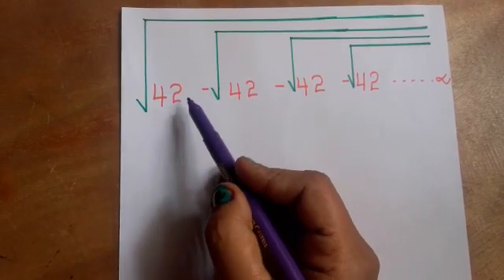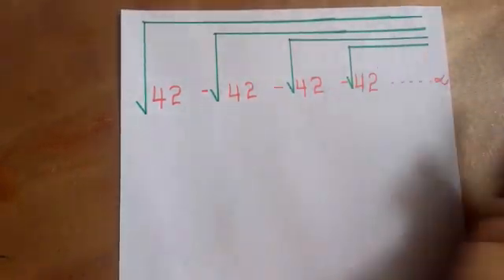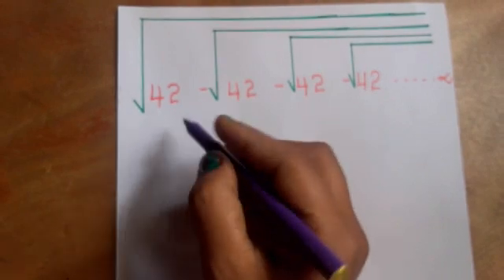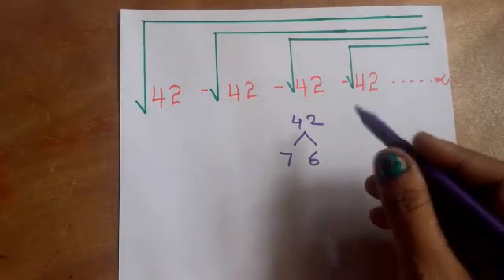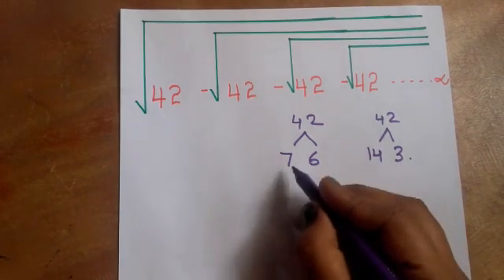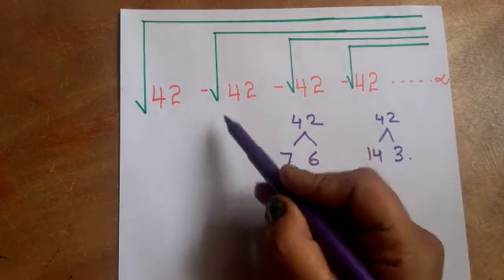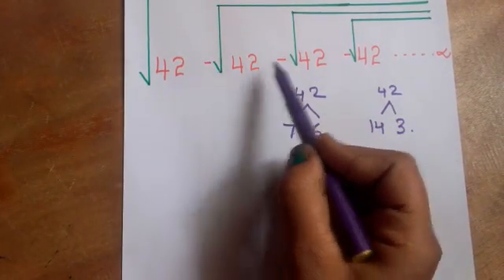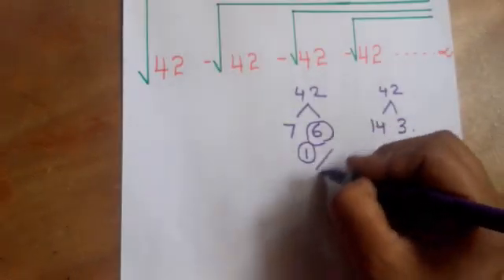Square Roots Sums Simplification#TNPSC#TNTET#TNUSRB#Aptitude#Maths#Shortcut#Tricks#problems#Tamil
This video is going to show TNPSC-Group-MATHS TECH  in tamil
This kind of questions was repeatedly asking in all kind competitive exam like TNPSC, Group-I, Group-II,VAO,SI,POLICE,UPSC, CSE,CSE, CDS, SSC, RRB,RRB,TNPSC,BANK,